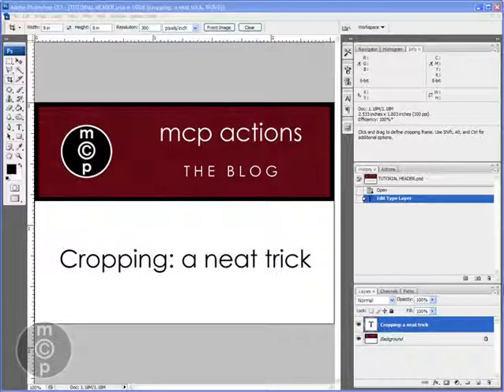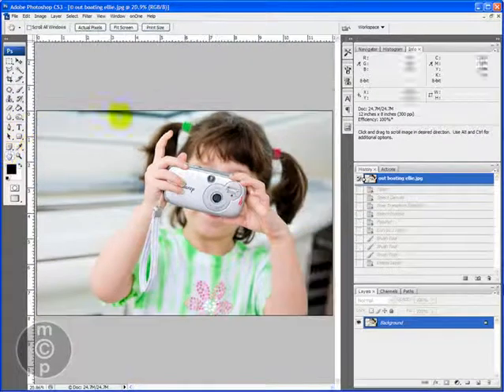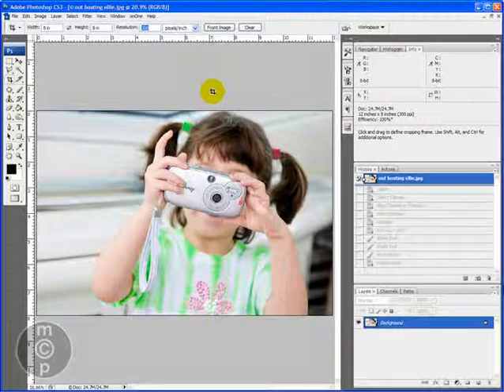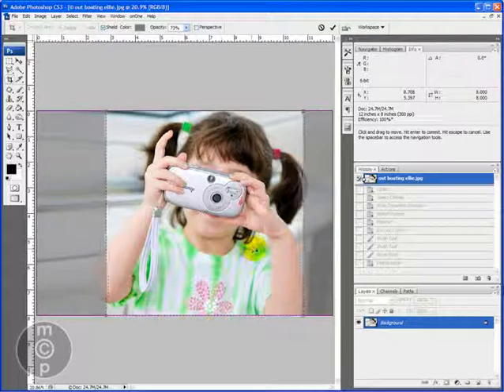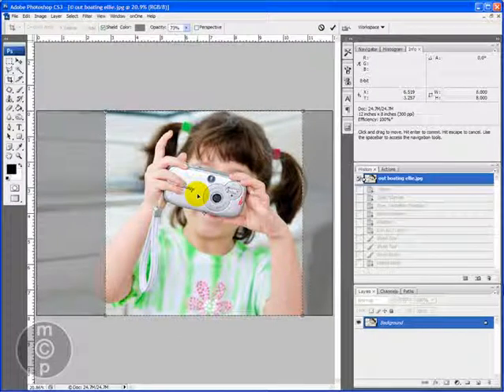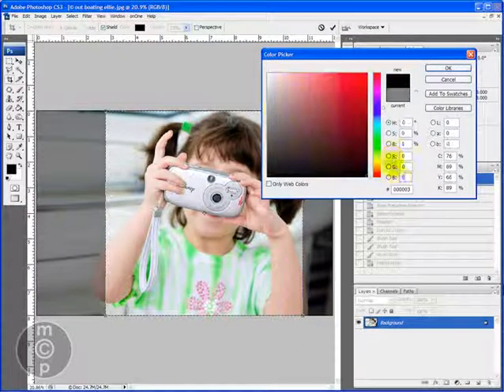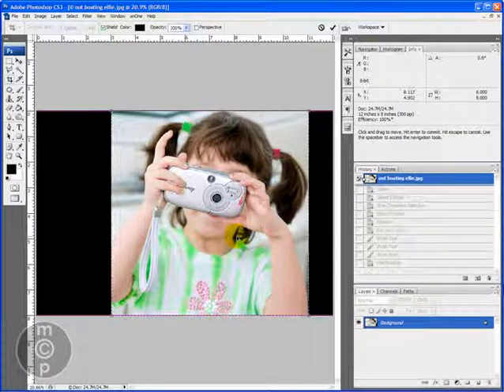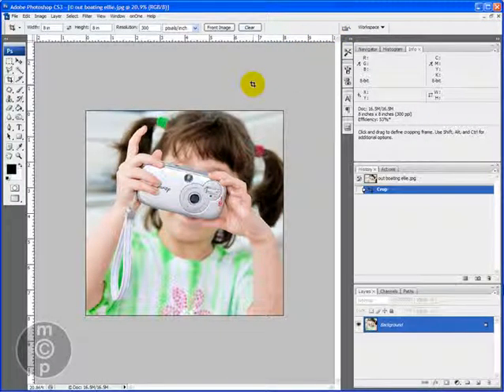Cropping in Photoshop: A Neat Trick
for more tutorials and great tools to make your life as a photographer easier.